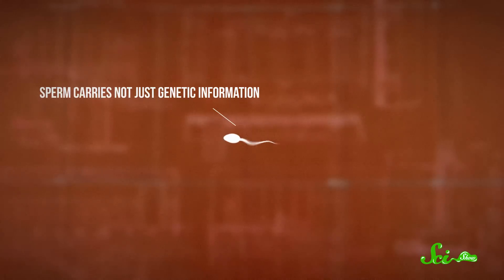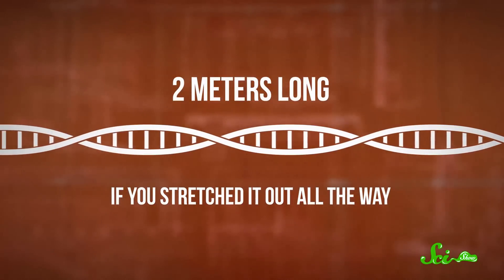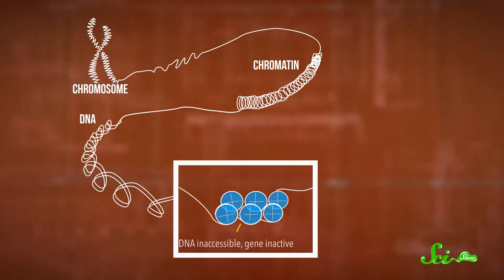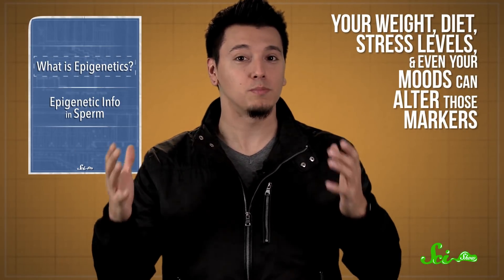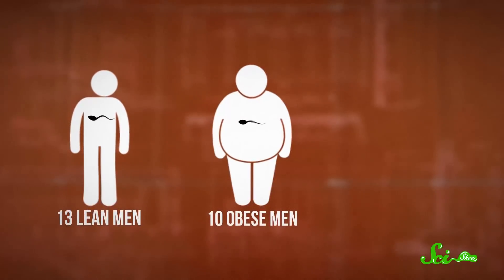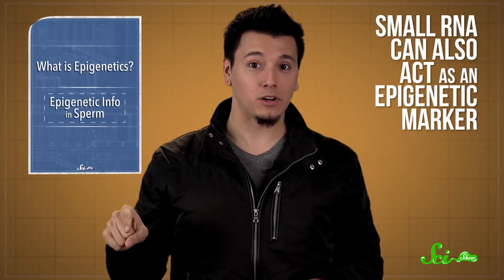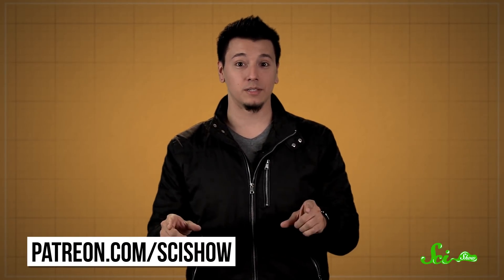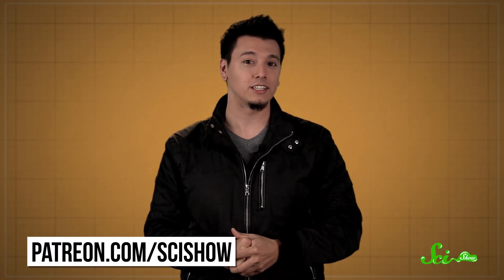How Health Affects Sperm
Welcome back to SciShow News! Michael Aranda explains how a male's health affects their sperm.